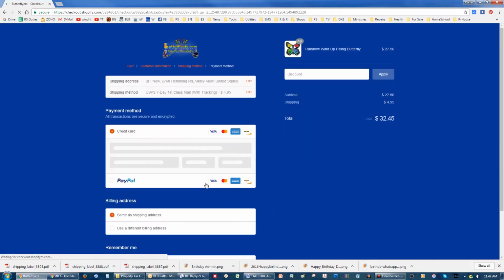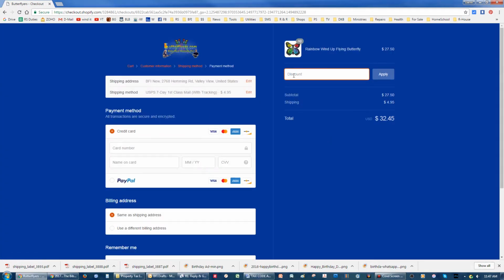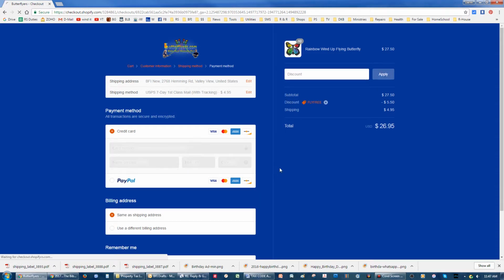Entering A Discount Code for Our Famous Wind up Flying Butterfly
A short Video on how and where to enter any one of our daily discount codes where you can save 20-60% off the purchase of our wind up flying butterflies. Get any 5 for just $11.00 when you use the discount code, FLYFREE!